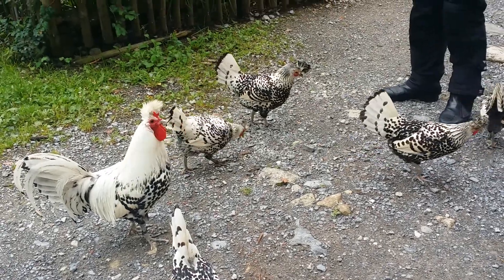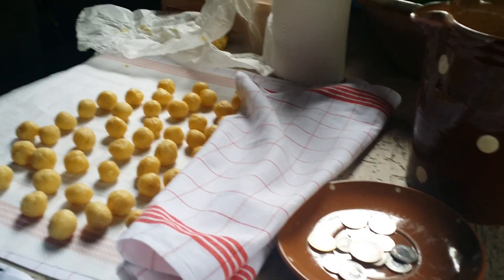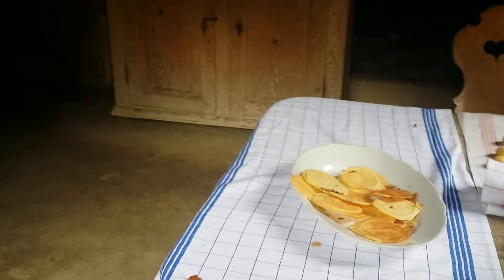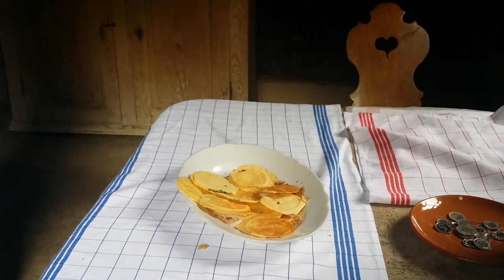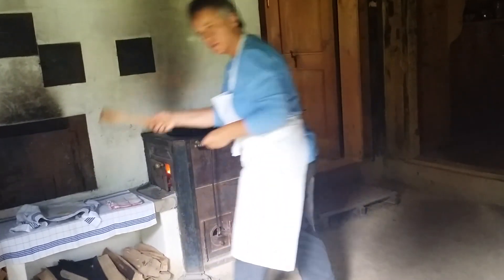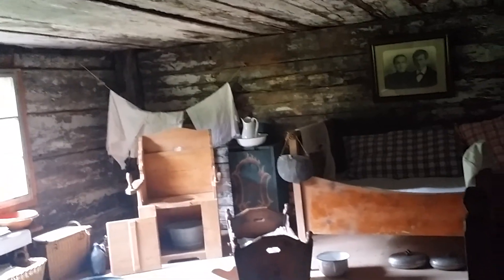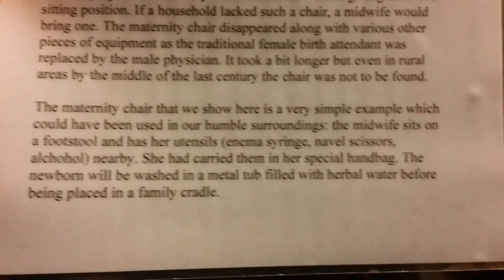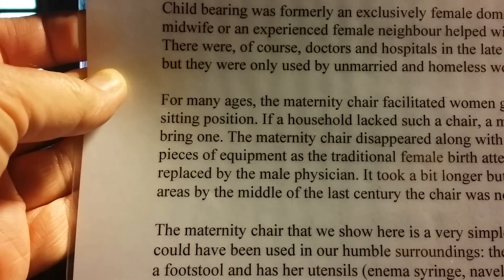Waffle cookies at Ballenburg Museum